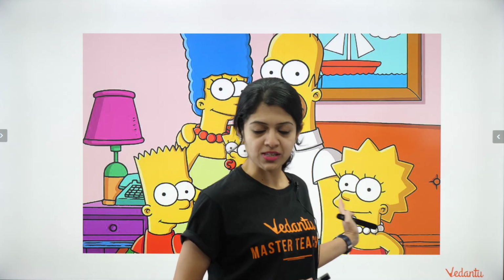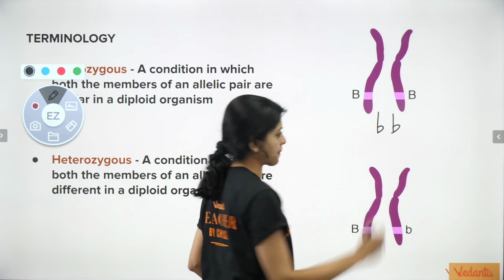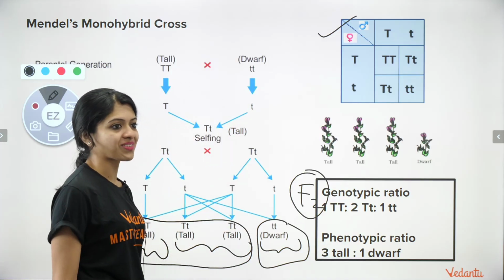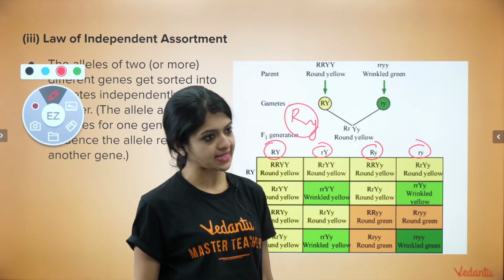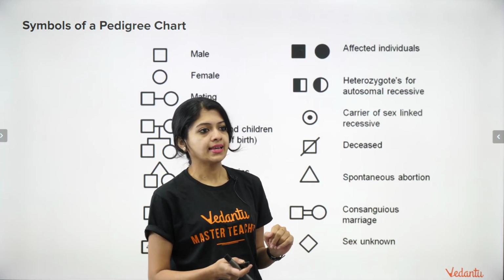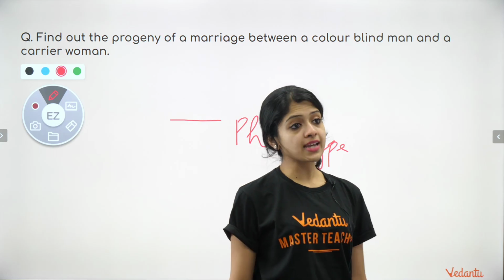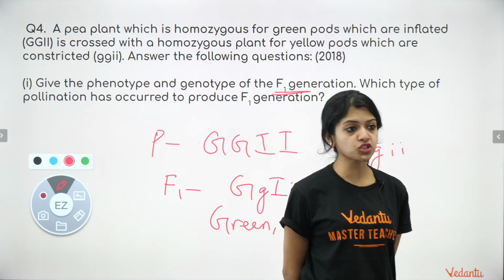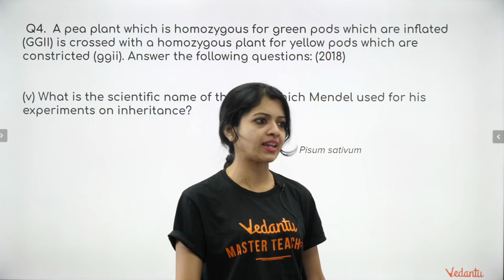Genetics in One Shot | Some Basic Fundamentals | ICSE Class 10 Biology Chapter 3 | Vedantu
Genetics | Some Basic Fundamentals | ICSE Class 10 Biology Chapter 3. Ambika ma'am is taking you through the important topics of Genetics, as it is one of the most important and scoring topics in Biology, ICSE Board Examination.

Ambika ma'am enlightens you with the ICSE Biology preparation strategy for Board Exam and how to revise crucial topics quickly and effectively. This session will mainly be around Genetics and Tutor will share some preparation tips on how to prepare for the Board Exam.